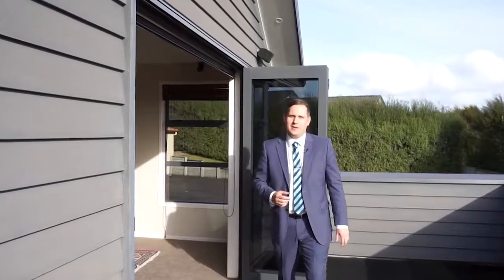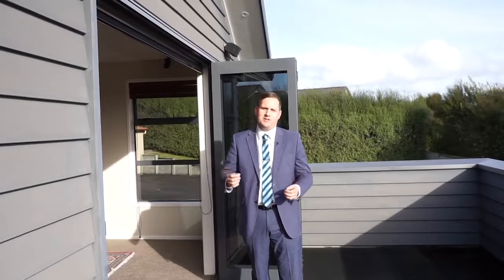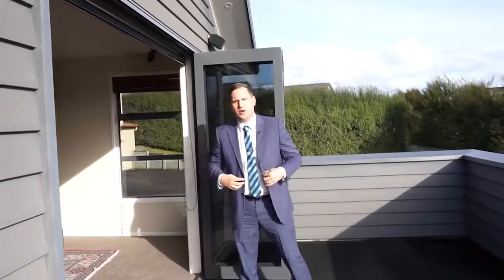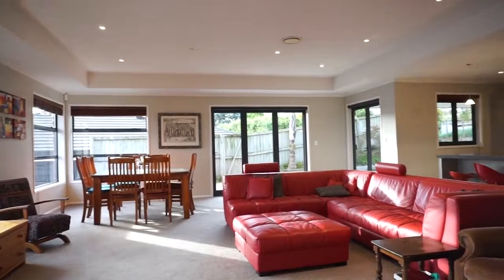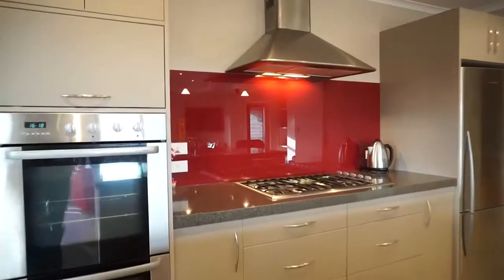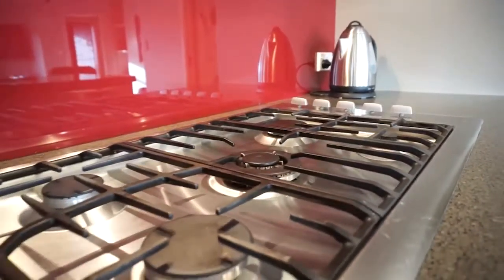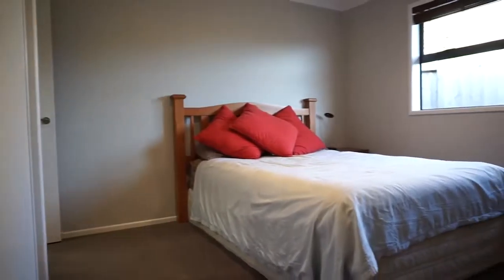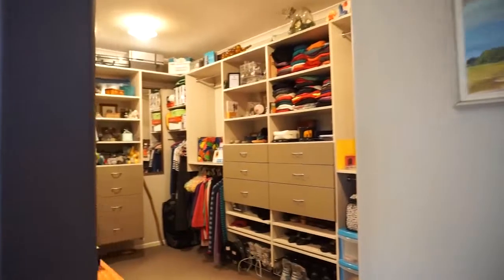Auction 01 September- 43 Heathfield Avenue, Huntington Video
This 4 bedroom executive home has ample space for all the family. Elevated views over Huntington and views as far as Mt Pirongia.
Its a must see.